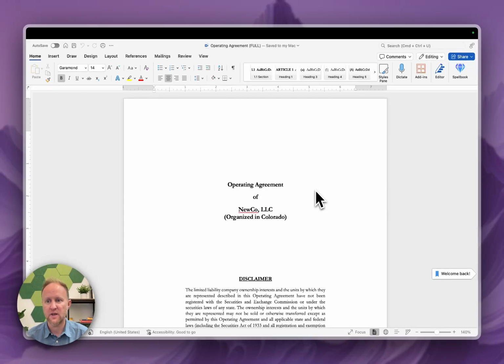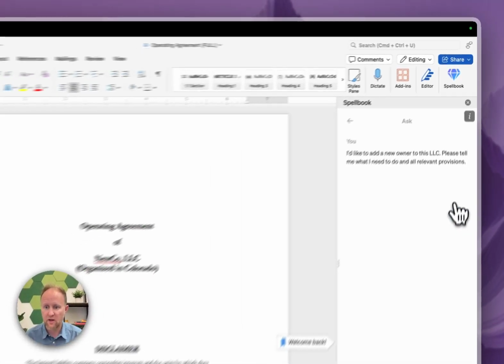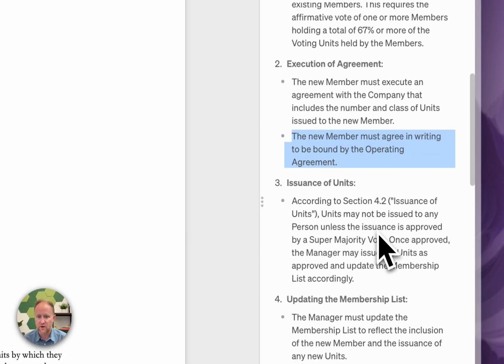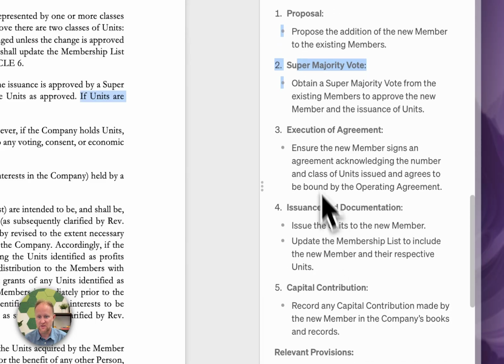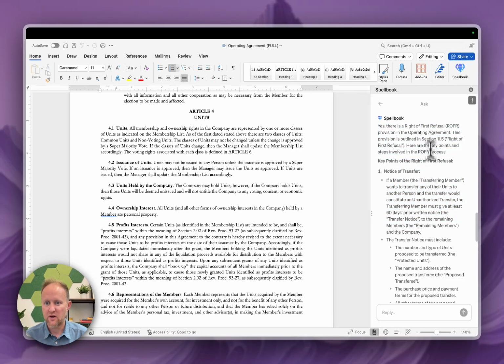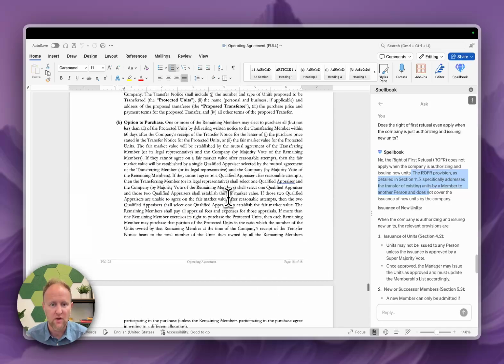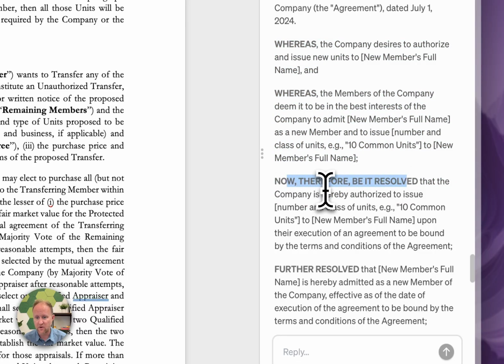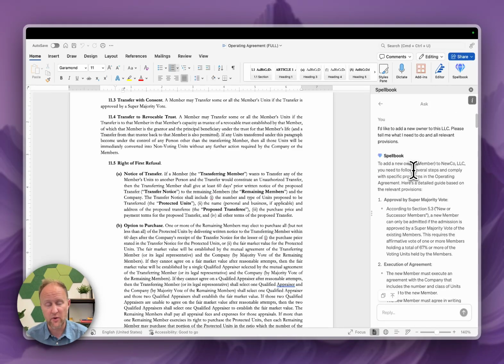Exploring Spellbook: LLC Member Admission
A short demo of how Chris uses Spellbook. In this case, reviewing an LLC Operating Agreement and deciding how to add a new member to the LLC.